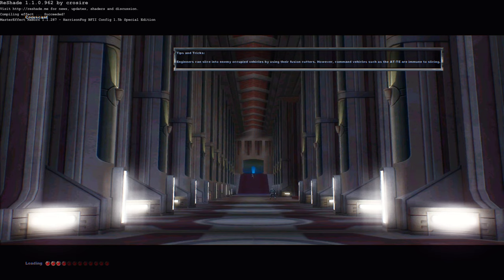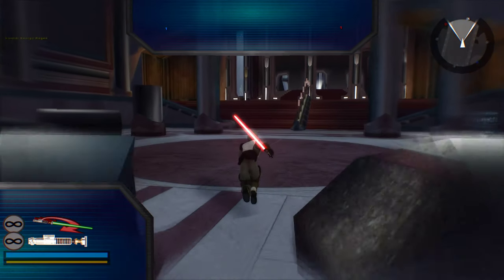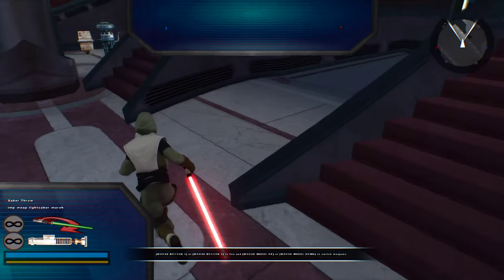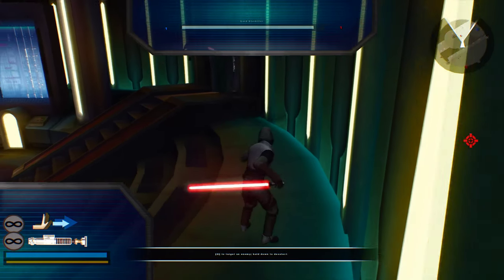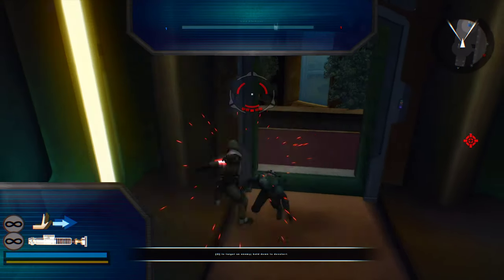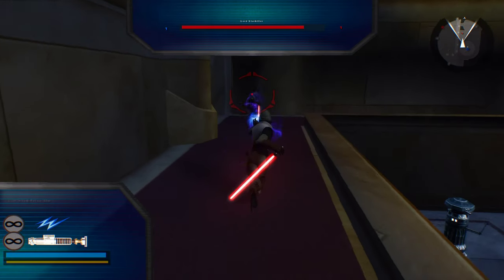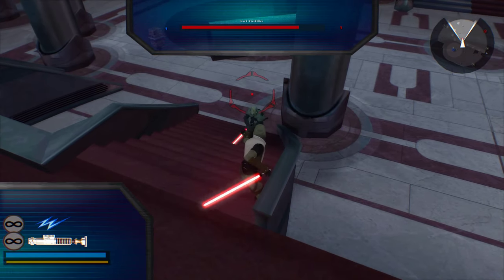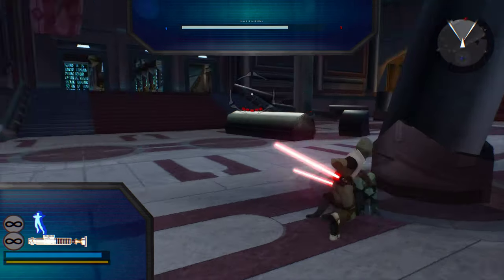Star Wars Battlefront 2 Mods: Star Wars Legends 1.2: Lord Starkiller vs Starkiller (Galen Marek)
A little background on this Star Wars Legends Mod is it replaces the Clone Wars Era Mod with new custom sides for almost every single map. At first it only did Clone Wars but now it does Galactic Civil War Era but this is not the final version, these Galactic Civil War sides are just temporary so do not expect to see them next update.

WHAT WAS ADDED IN FOR V.1.2:
-Brand new CIS sides which vastly improves the gameplay experience.
-A few more custom units for the Rebellion and Imperials.
-New game mode entitled "Survival" which is just a 1 versus 1 duel with units having 10,000 health giving you the feeling it is an actual duel.
HERO LIST:
Hero list
- Starkiller (Galen Marek)
- Lord Starkiller
- Boba Fett
- Shaak Ti
- Darth Vader
- Kento Marek
- Shadow Guard
- Luke Skywalker Pilot
- Emperor (not yet available)
- Yoda
- Anakin
- Obi Wan
- Ben Kenobi

WHICH MAPS HAVE WHICH DUELS:
- Kashyyyk Kento Marek vs Vader
- Coruscant Starkiller vs Lord Starkiller
- Dagobah Luke Skywalker Pilot vs Vader
- Death Star Darth Vader vs Starkiller
- Felucia Shaak Ti vs Starkiller
- Naboo Starkiller vs Shadow Guard
- Polis Massa Starkiller vs Shadow Guard
- Kamino Darth Vader vs Starkiller
- Mustafar Anakin vs Obi Wan
- Mos Eisley Ben Kenobi vs Lord Starkiller
- Jabba Palace Boba Fett vs Lord Starkiller
- Utapau Ben Kenobi vs Lord Starkiller
- Yavin 4 Luke Skywalker Pilot vs Lord Starkiller

CREDITS:
-DEVISS
-RogueKnight
-LucasArts and Pandemic for ModTools
-Sereja
-ANDEWEGET
-Dragonum
-Labj
-OOM-9
-Syth
-AceMastermind
-manderek
-Calrissian97
-authors of +123 mod and models
-NeoMarz1 and Moooa for Zam model
-Gisteh
-Free Radical
-Corra_Ashu
-SleepKiller
-Gisteh
-Free Radical
-Corra_Ashu
-Teancum for bf1 maps
-angolandelegate X1's imperial remnant
-Netmarble- Force Arena Ben Kenobi
-Authors of assets BF Strikes back